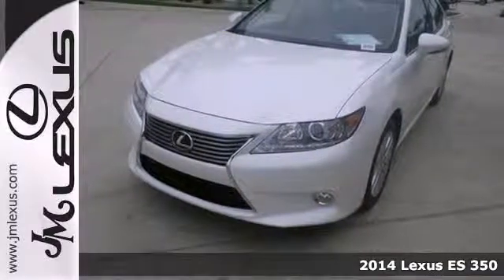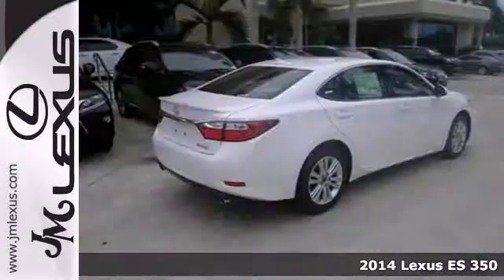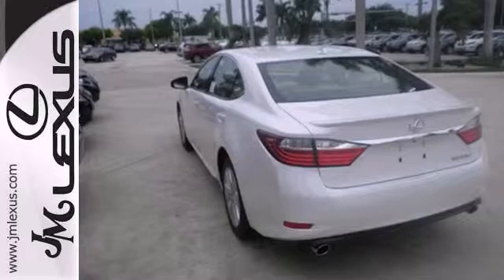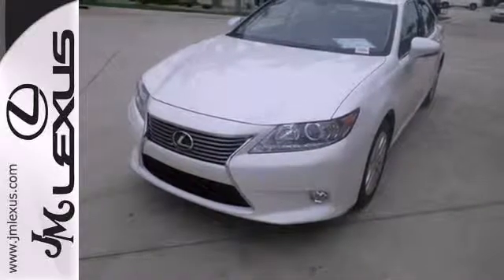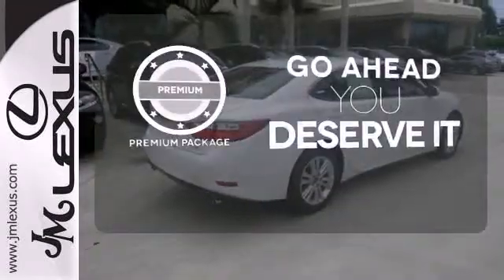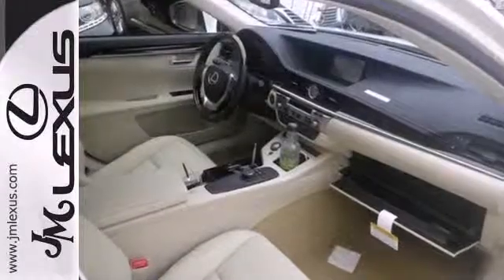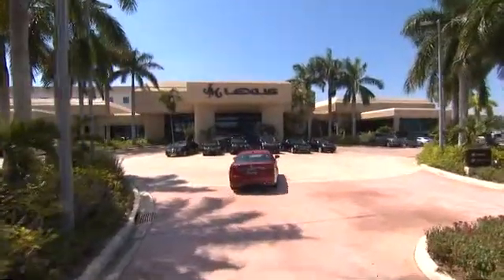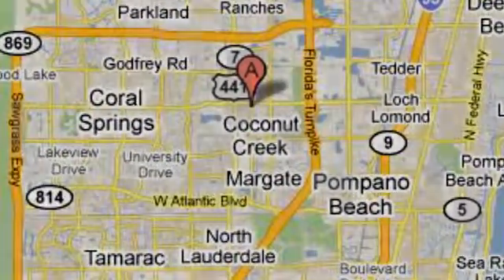New 2014 Lexus ES 350 Margate FL Ft-Lauderdale, FL #44084 - SOLD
Year: 2014
Make: Lexus
Model: ES 350
Trim: 4DR SDN
Engine: 3.5L V6
Transmission: Automatic 6-Speed
Color: Starfire Pearl
Interior: Parchment NuLuxe Espresso Bird's Eye Maple
Stock #: 44084
$375549 below MSRP** Gets Great Gas Mileage: 31 MPG Hwy!! A wealth of optional equipment means that you no longer have to sacrifice: Radio: Lexus Display Audio Premium Package Heated & Ventilated Front Seats Blind Spot Monitor w/Rear Cross Traffic Alert 3 Spoke Leather & Wood Steering Wheel Rear Lip Spoiler Preferred Accessory Package (Z2) Rain Sensing Wipers w/Deicer... ** The #1 Volume Lexus Dealer in the World since 1992! Facebook Twitter YouTube JM New Cars: 5350 W Sample Rd. Margate FL 33073 JM PO Cars: 5401 W Sample Rd.

Address:
5350 W Sample Rd